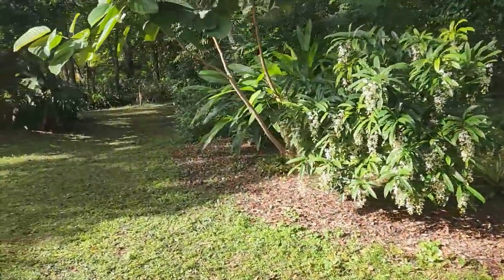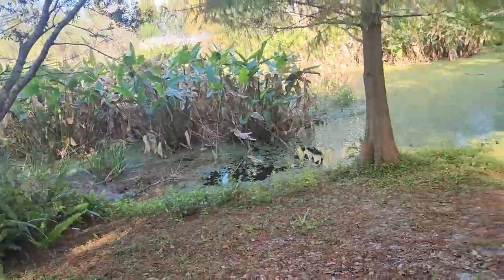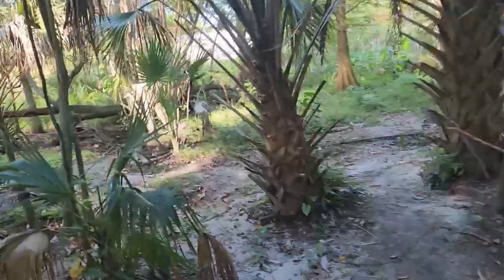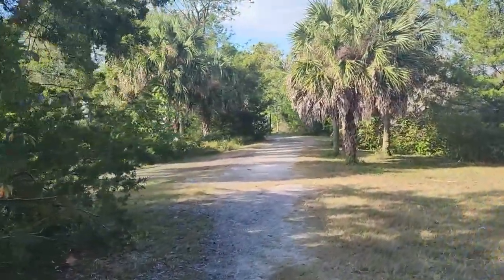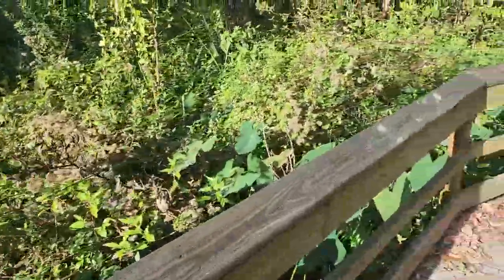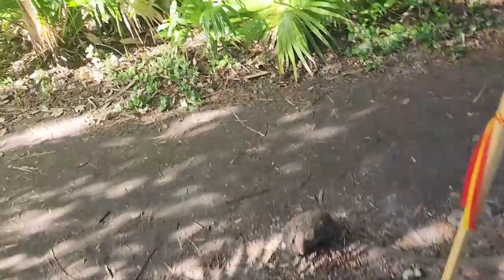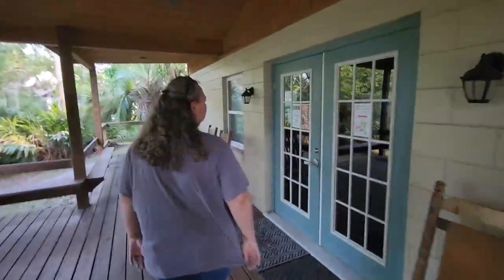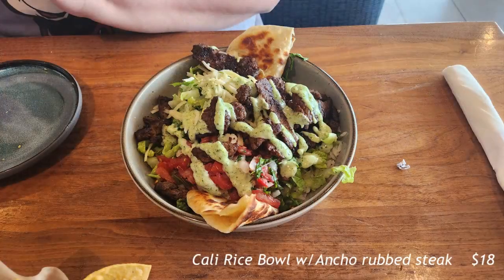Did We Get Lost In a Garden?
Come with us as we explore Meads Botanical Garden in Winter Park, FL and then have dinner at a local Mexican restaurant.  Do you have a favorite Mexican restaurant in the Orlando area?  Let us know.

5855 Winter Garden Vineland Rd Suite 100

Amy F, Travel Agent
Experience the Magic!